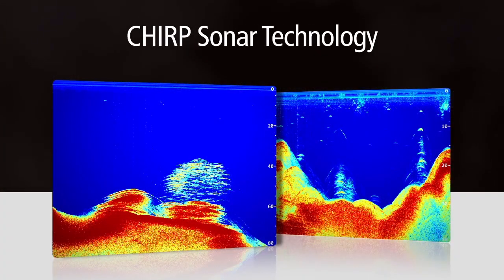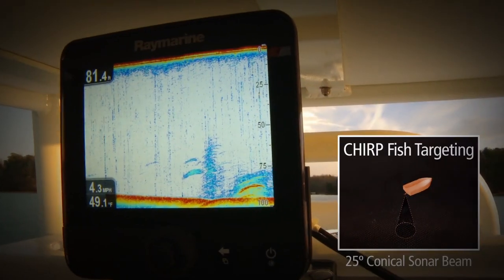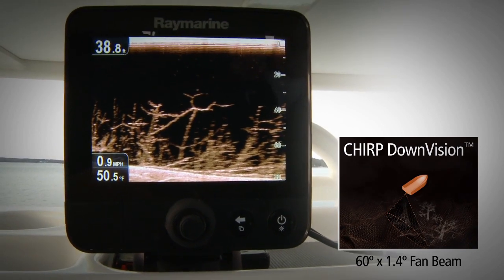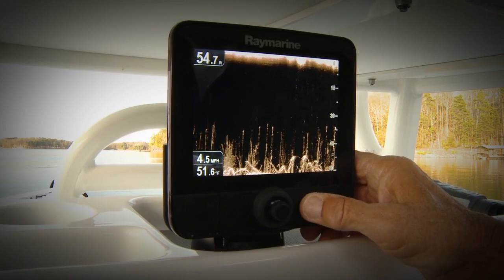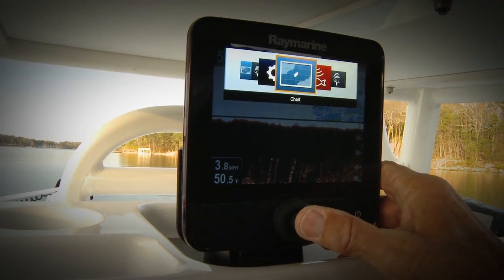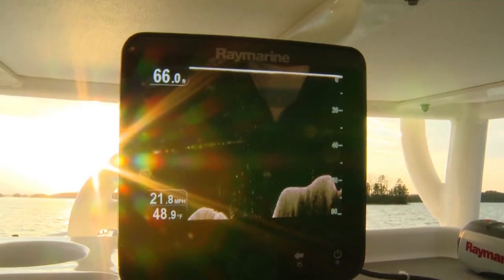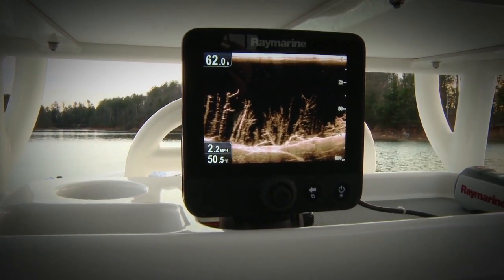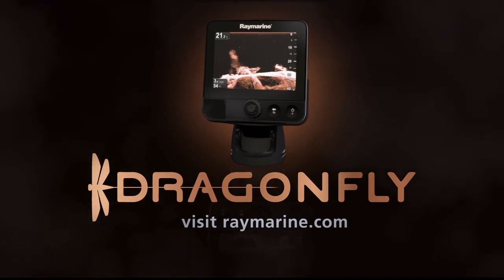Raymarine's Dragonfly Sonar-GPS on Lake Lanier, Georgia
Watch as Raymarine Pro-Ambassador and TV personality Ray Van Horn explores the features and capabilities of the award-winning Dragonfly Sonar-GPS on Lake Lanier, Georgia.

Dragonfly is a New Species of Sonar! View the world beneath your boat with the photo-like clarity of Dragonfly's DownVision™ sonar, the first high-resolution imaging sonar for anglers to use CHIRP technology.

Dragonfly comes complete with Raymarine's exclusive new dual channel CHIRP sonar to let you explore structure and target fish like never before.